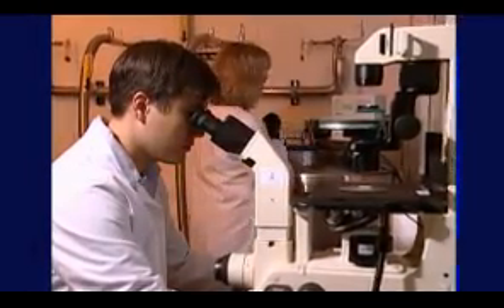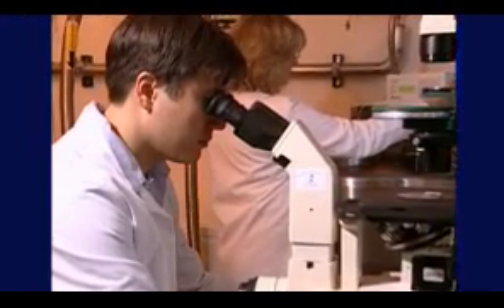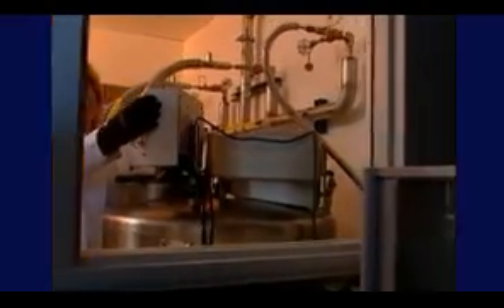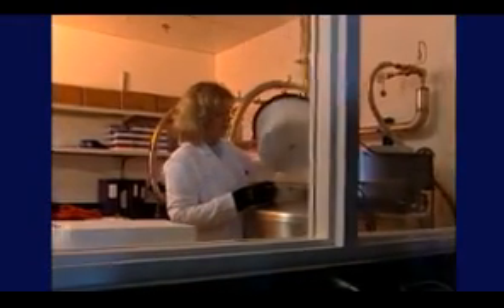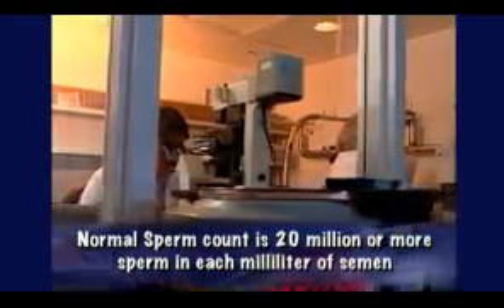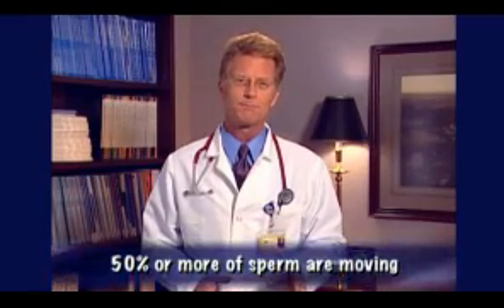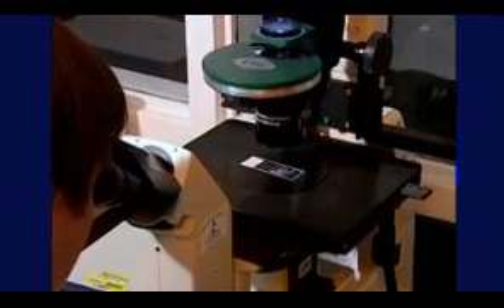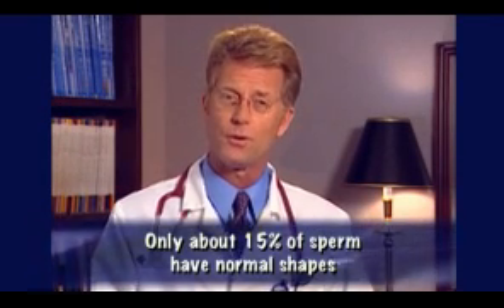Semen Analysis-Part Four of Sperm Banking: Preparing for the Future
Part four of a series of videos pertaining to sperm banking for cancer patients.